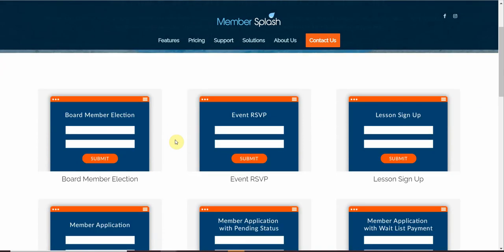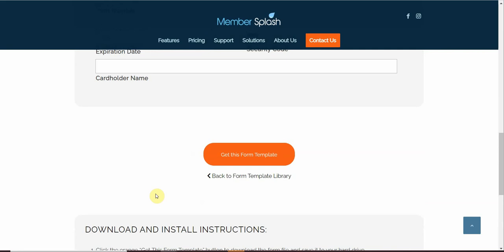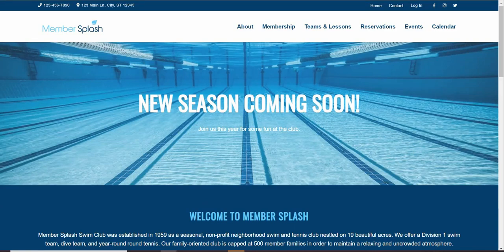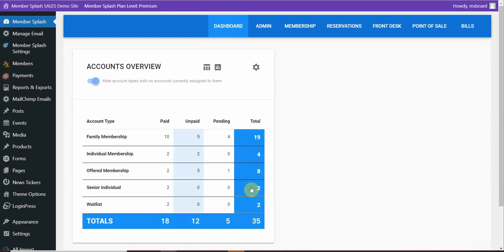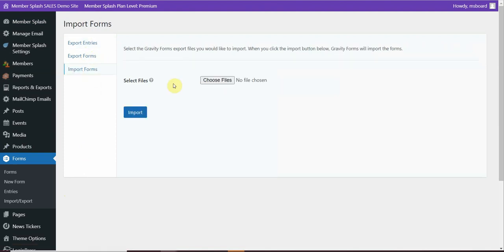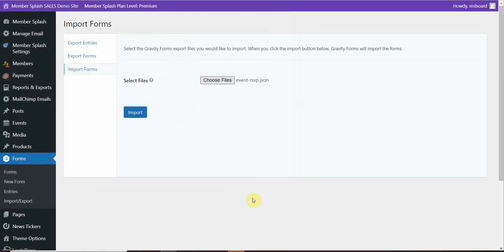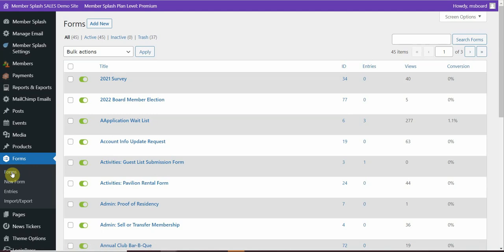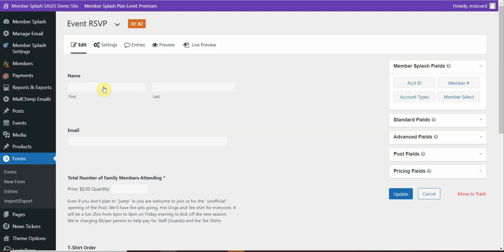Forms Template Overview